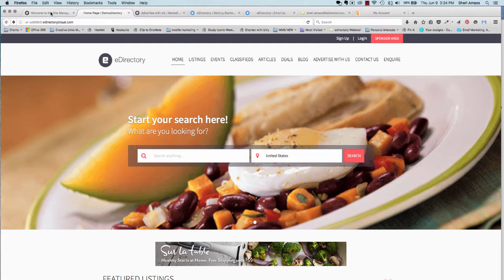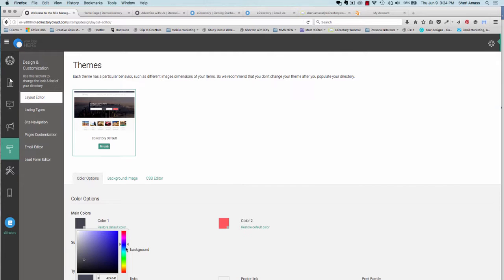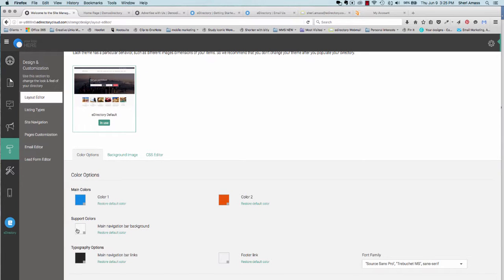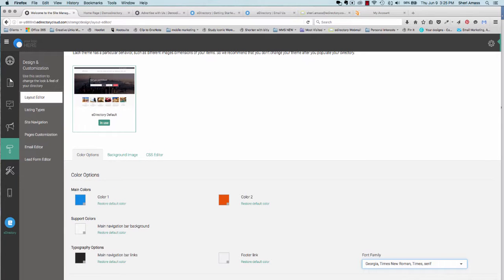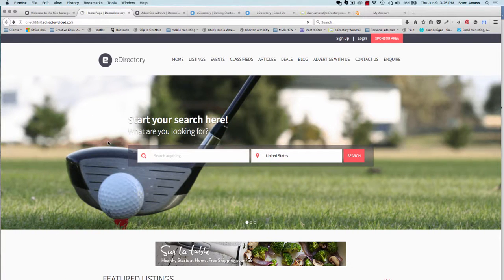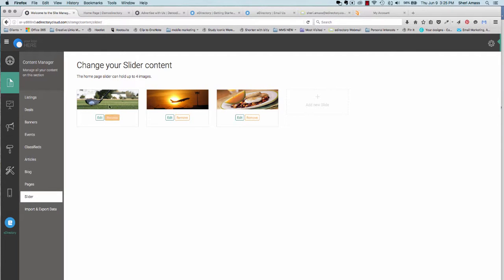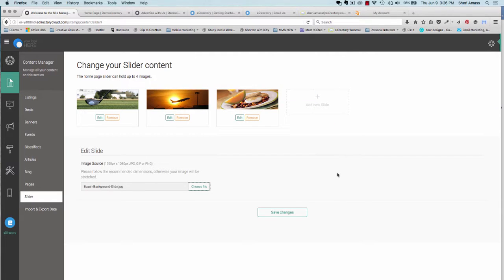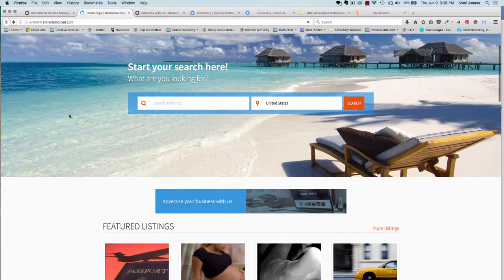How to Edit the Design of Your eDirectory Site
For more information head to: edirectory.com and support.edirectory.com